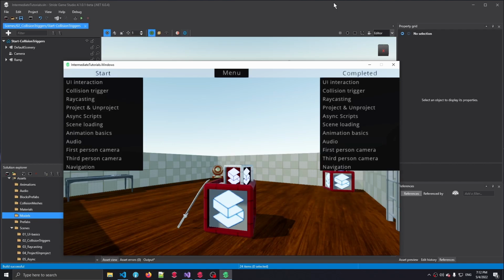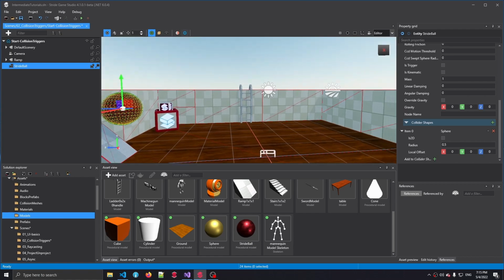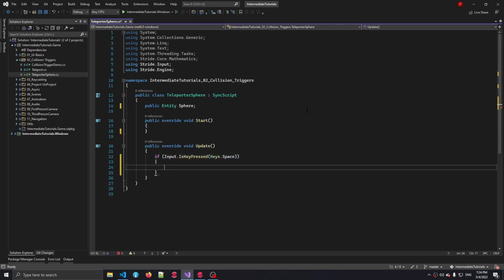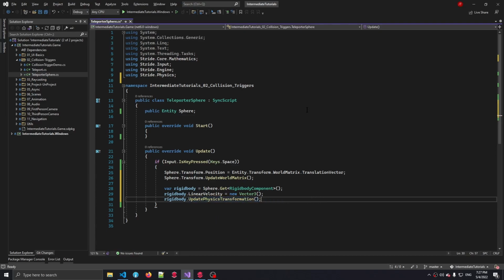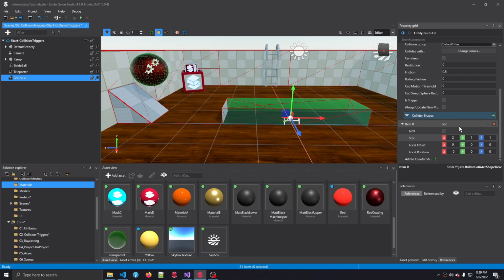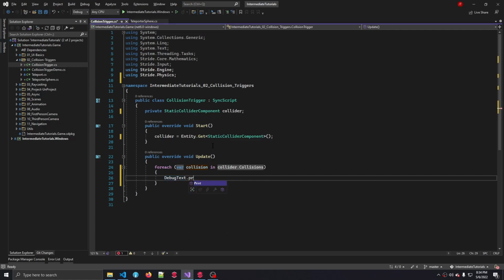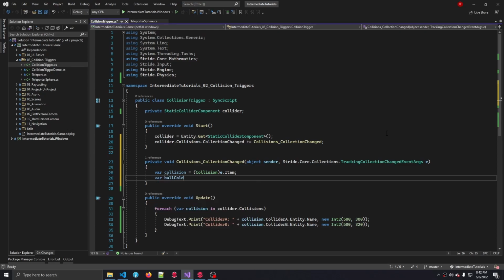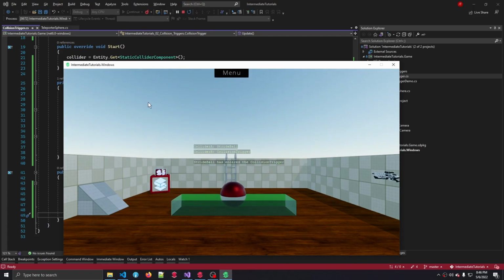Stride tutorial | C# intermediate #2 | Collision triggers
In this tutorial, we learn about rigidbodies, static colliders, collision triggers and how to detect those collisions in code.